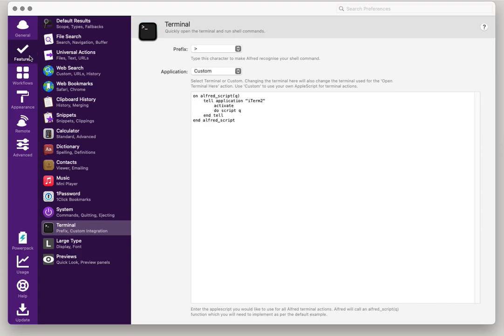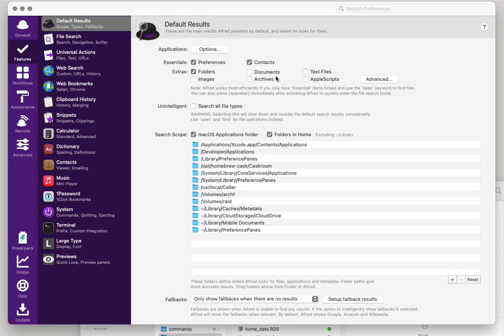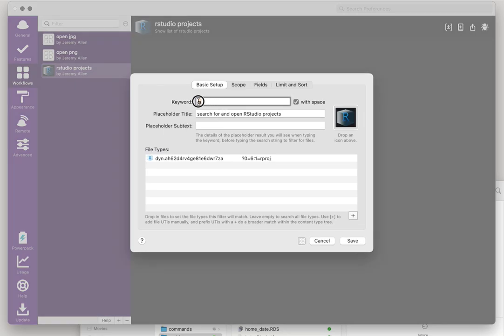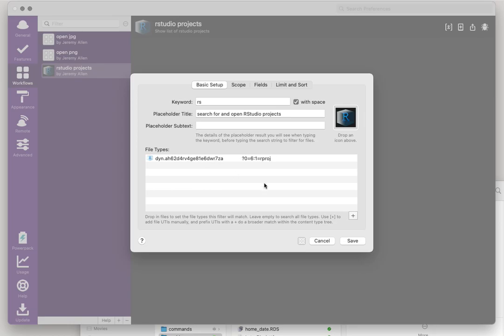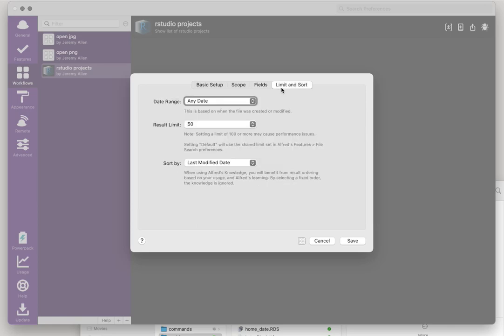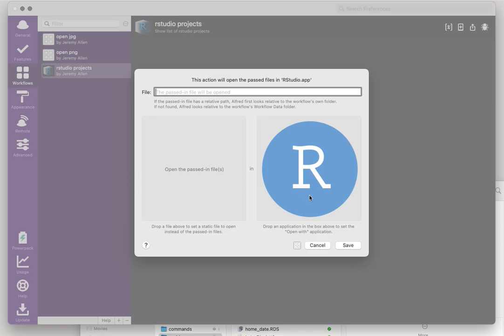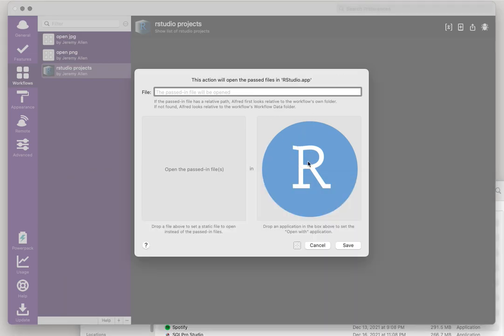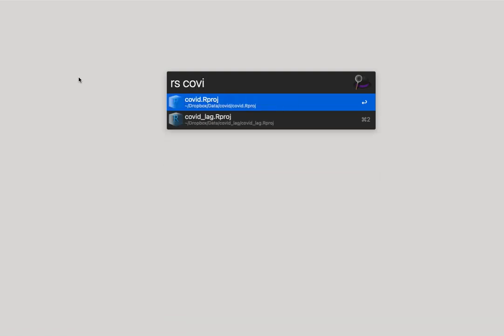Alfred Workflow - Search and Open Only RStudio Projects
An Alfred workflow on Mac OS that will search only .Rproj files and open your selected one in RStudio.